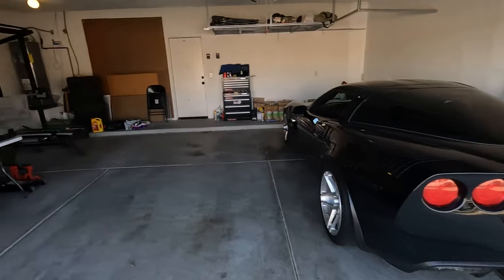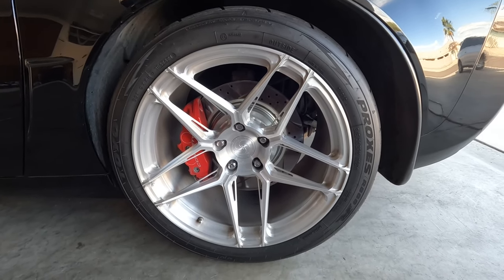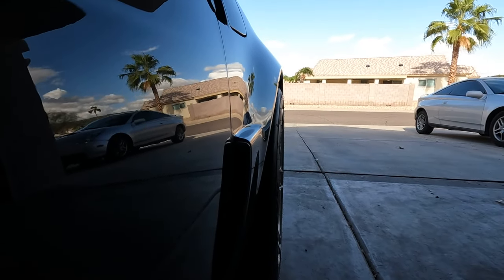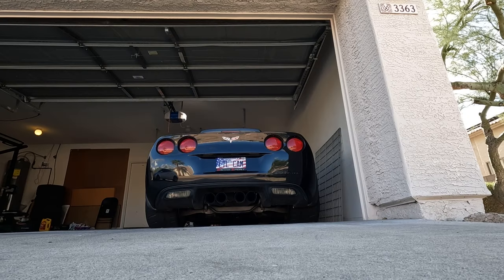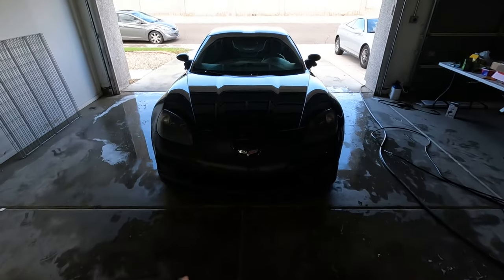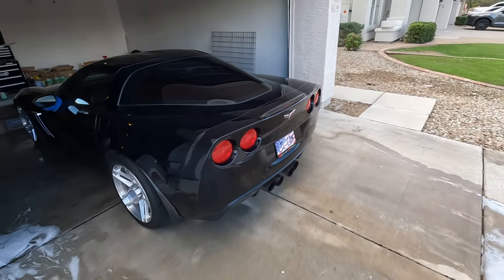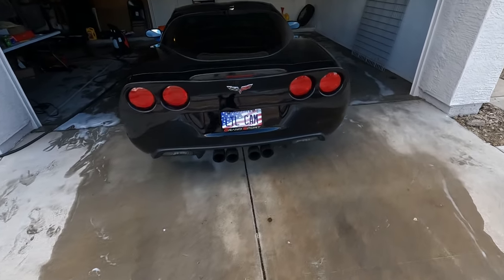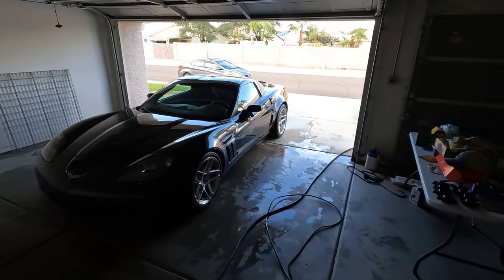Time To Supercharge The Corvette? Feat. 1 Million Views On Youtube (Thank you!)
Thank you to everyone who supports me for 1 million views on Youtube. It's been a year and a half since I last posted, but I feel confident that I'll have more appealing content with substance coming soon. I can't bring myself to post a video that has no meaning or progress.

Here's to the next million views!